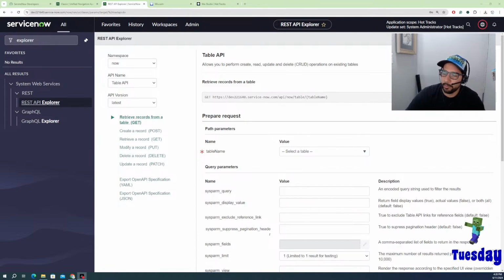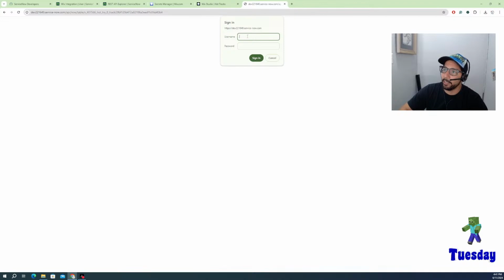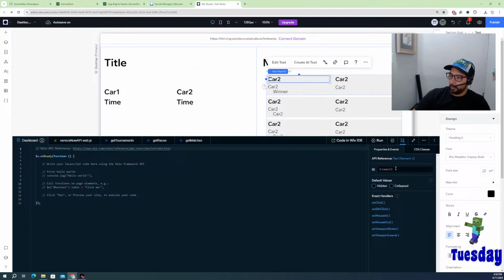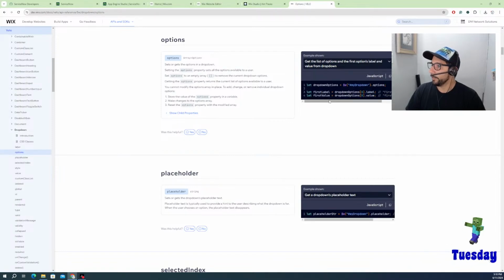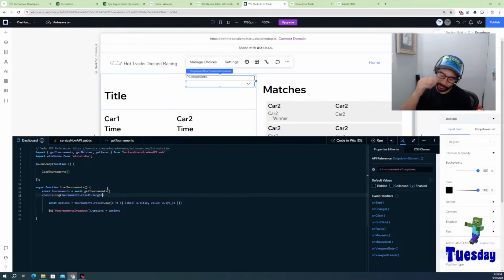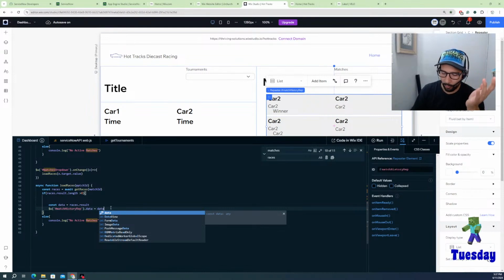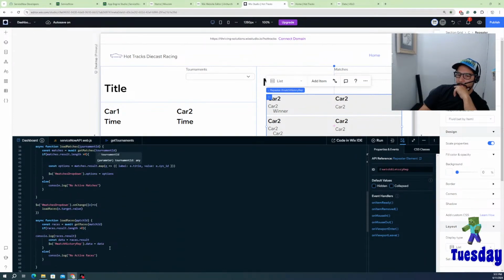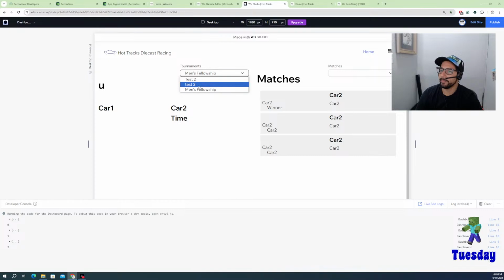REST API Integration to Wix Studio and ServiceNow App Engine Studio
Today we look at some easy ways to get our Data from ServiceNow to Display on a Wix Studio website using REST API and Velo.